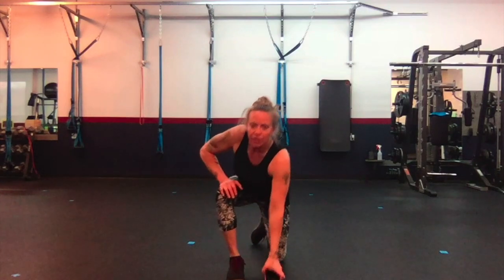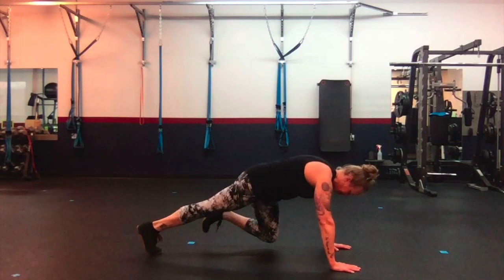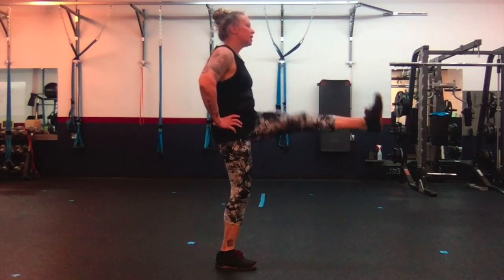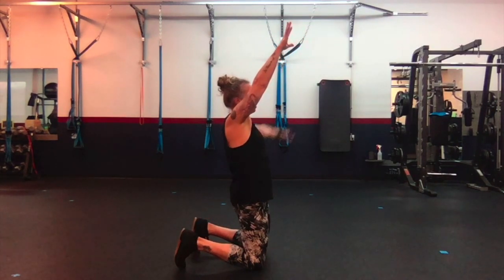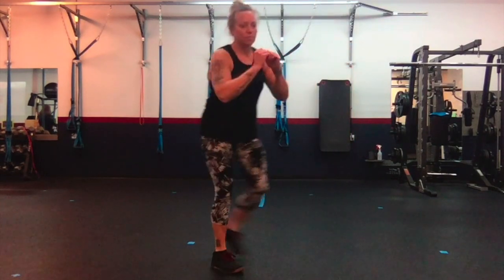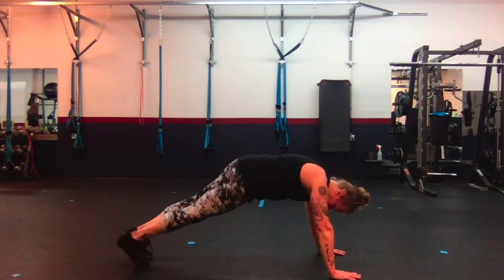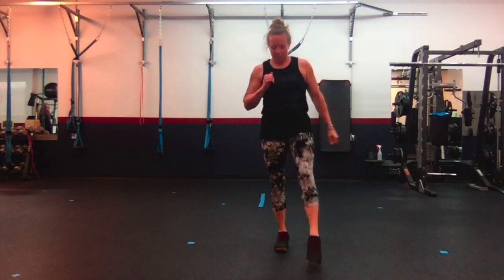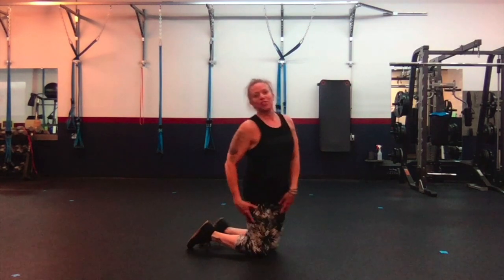QL2 C Regressions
This video is about QL2 C Regressions